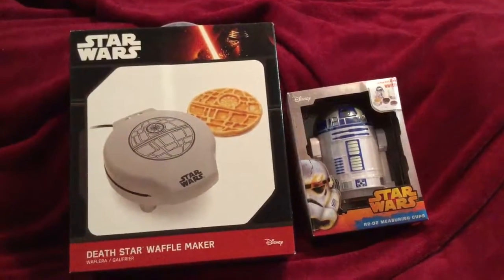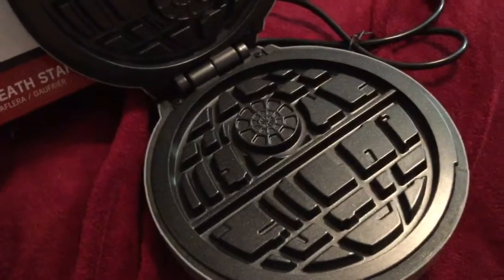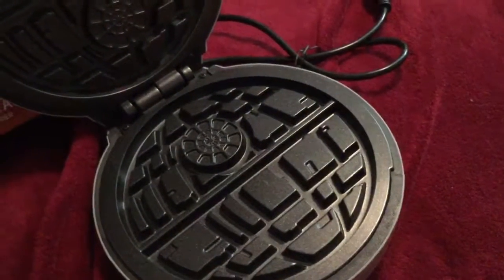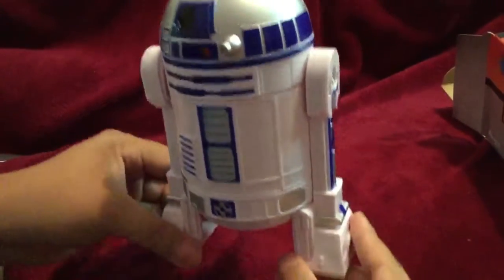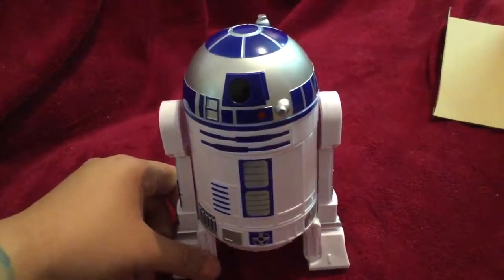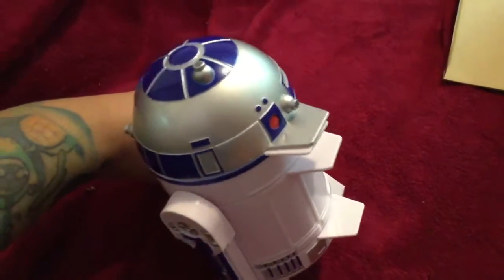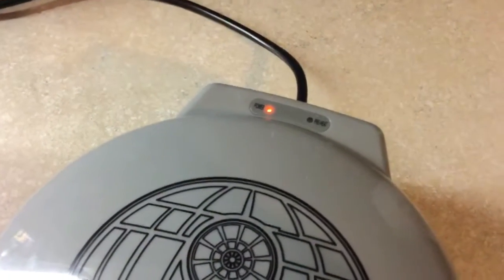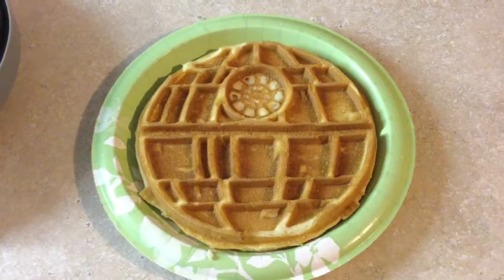Star Wars Death Star Waffle Maker and R2-D2 Measuring Cups Unboxing And Testing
We just got a Star Wars Death Star Waffle Maker and a R2-D2 measuring cup set from ThinkGeek. In this video we are Unboxing and testing them both. In this video we didn't make regular waffles. We made cake waffles, they turned out really good. We are so going to make them again.